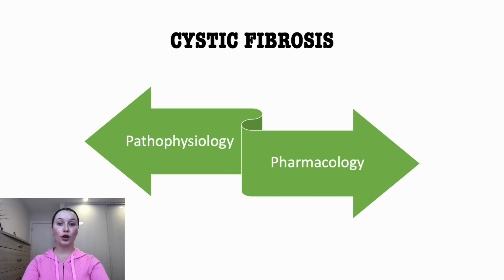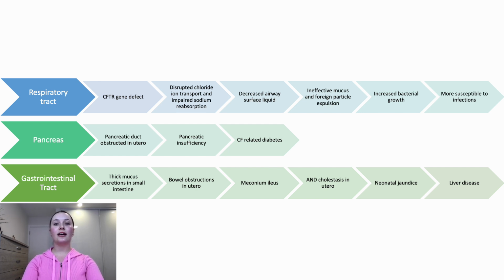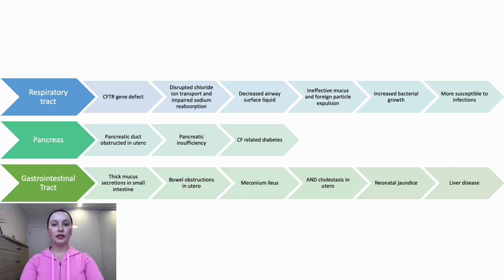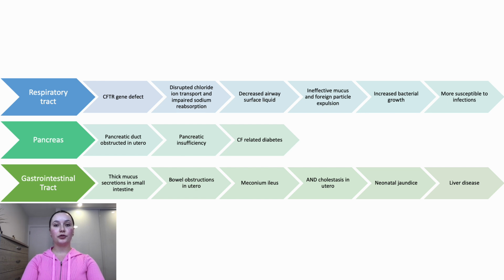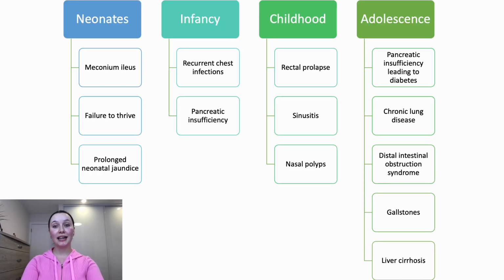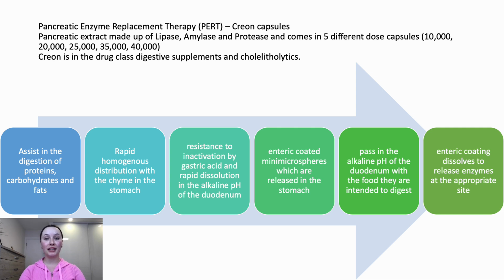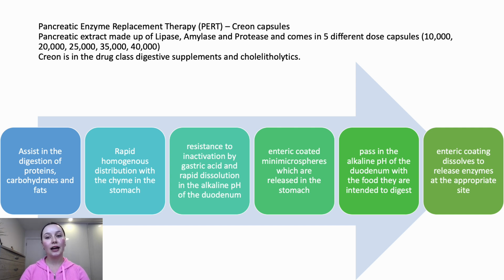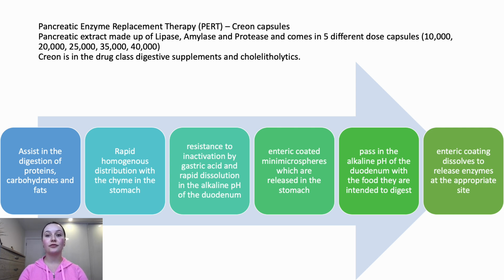CF video powerpoint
NRSG265 assignment 1 Ella Bailey S00383870